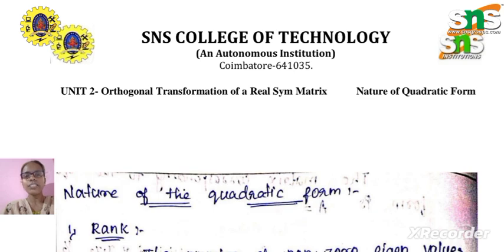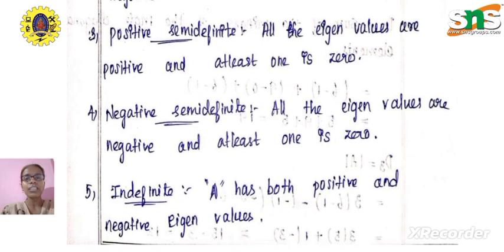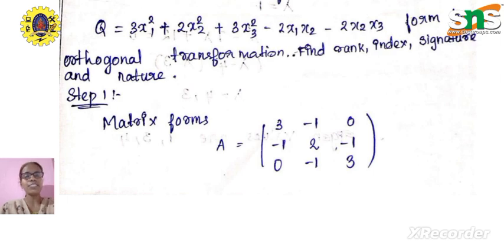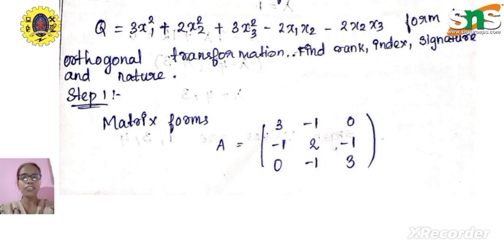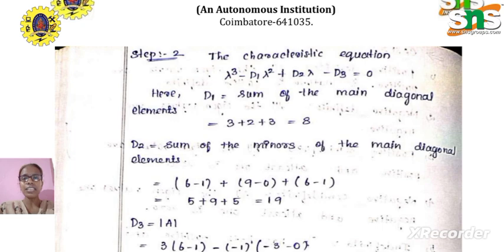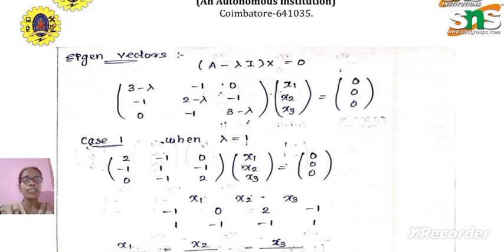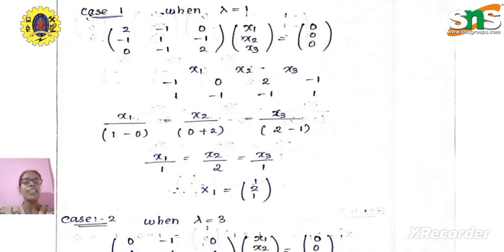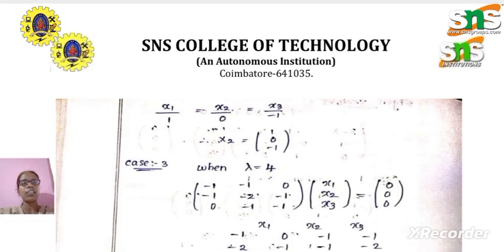Quadratic form to Cananical form I | Matrices and Calculus | SNS Institutions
This video is about how to reduce a quadratic form to its canonical form using an orthogonal transformation, need to find the eigenvalues and corresponding orthogonal eigenvectors of the quadratic form's symmetric matrix.